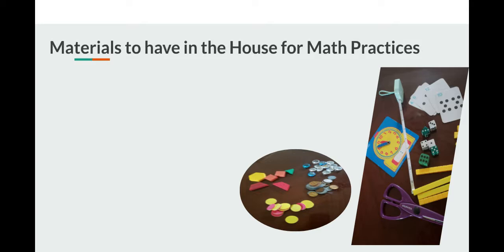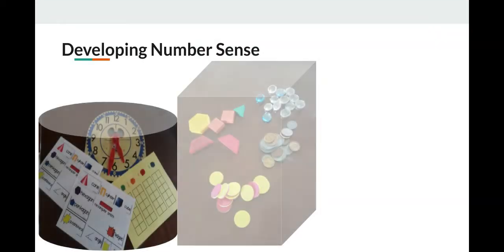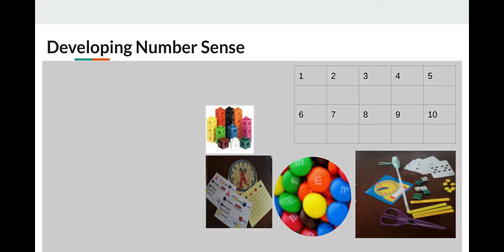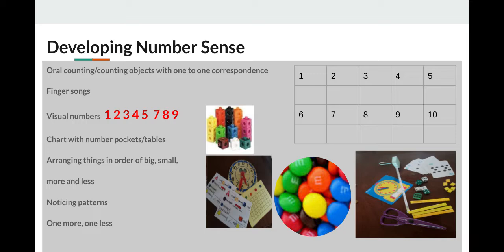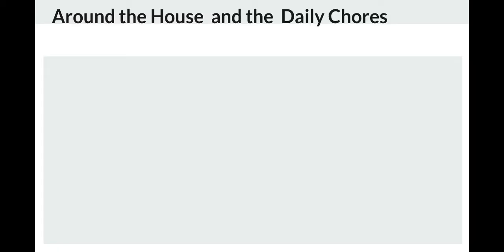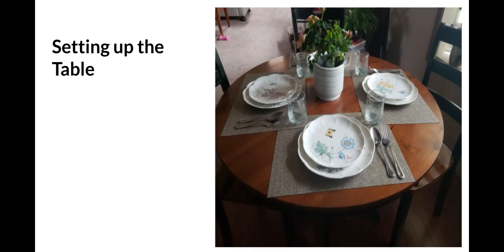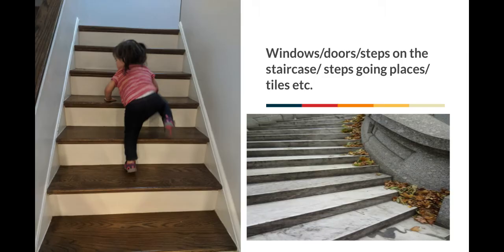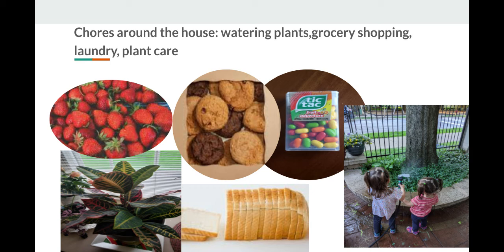Teach Math in 10 Minutes! Learning Number Sense through Daily Activities at Home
A short tutorial for parents to teach early math competency to preschoolers through daily activities and daily chores around the house.